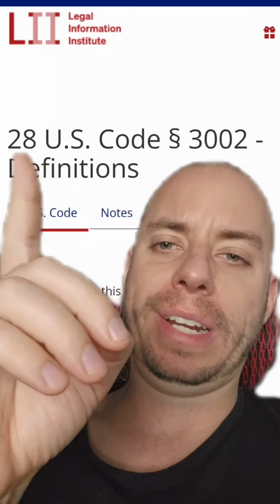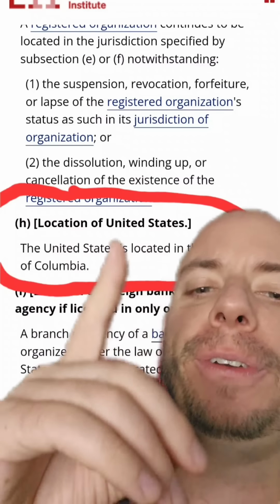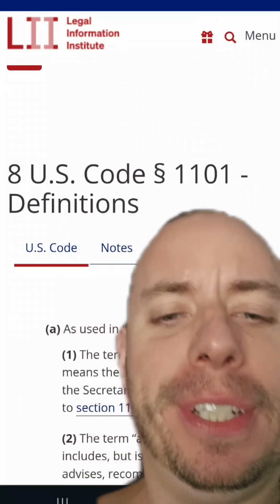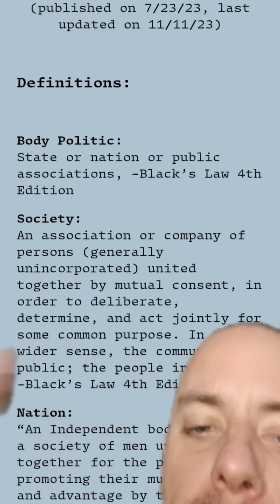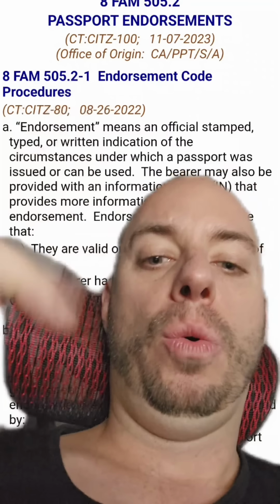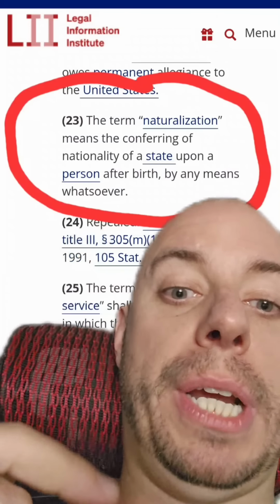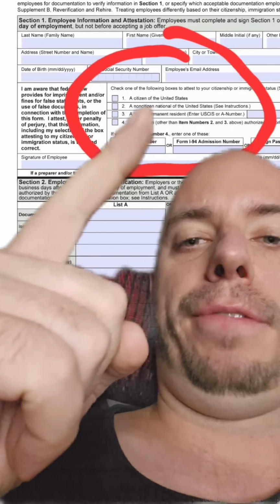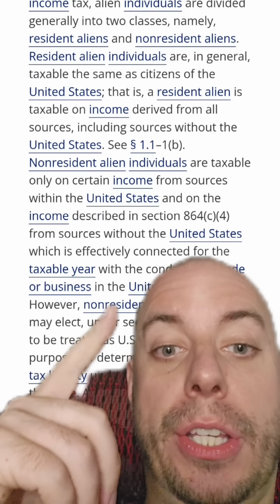How to LEGALLY never pay taxes again (in ten minutes!)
My very first Tiktok video!